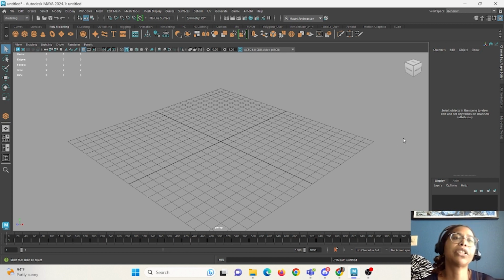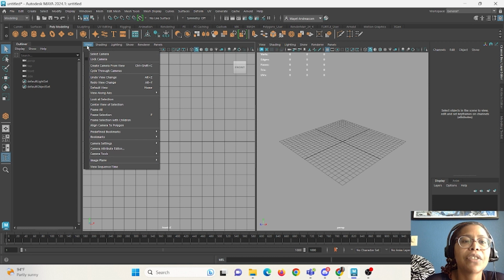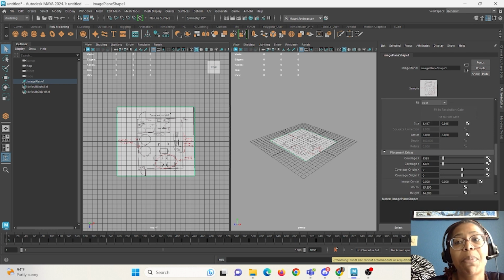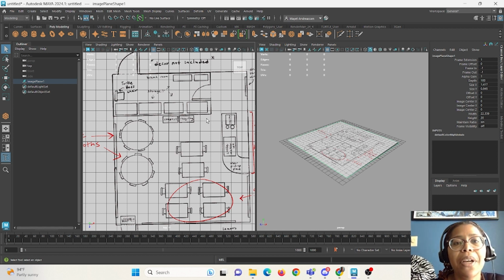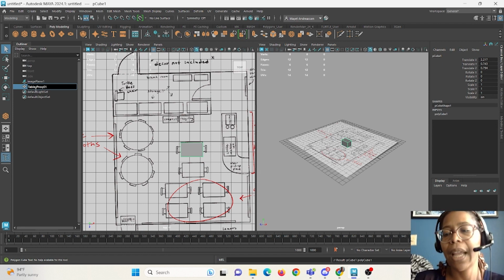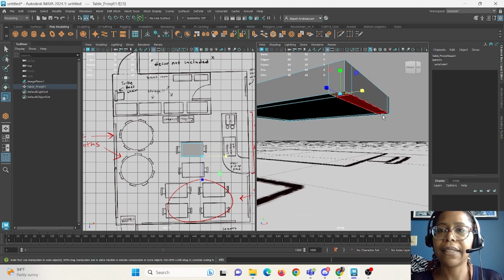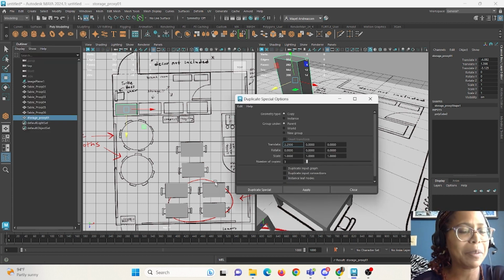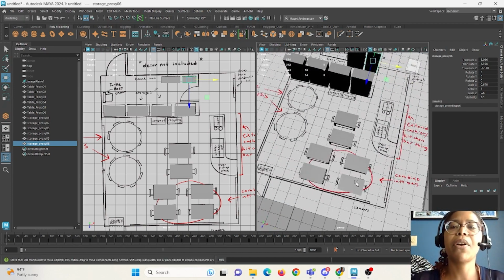Importing Image Planes for Layout in Maya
When creating proxy models for your 3D layout, it's helpful to have a top down map of your environment for placement and proportion of objects in-scene.